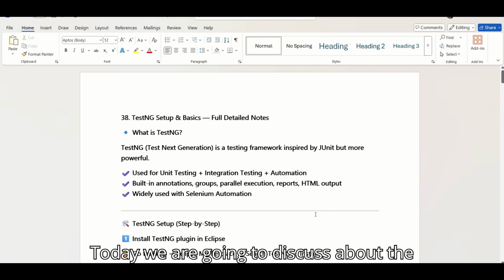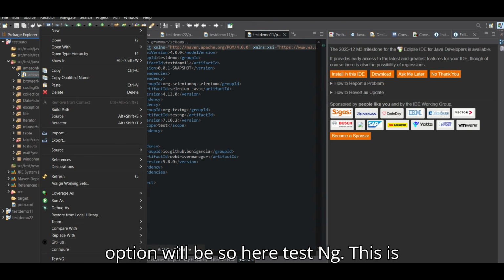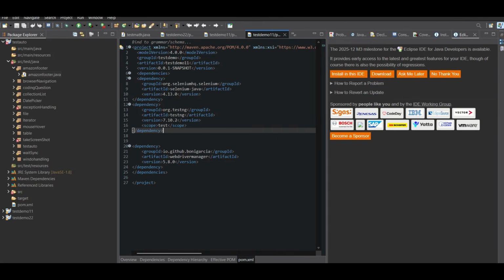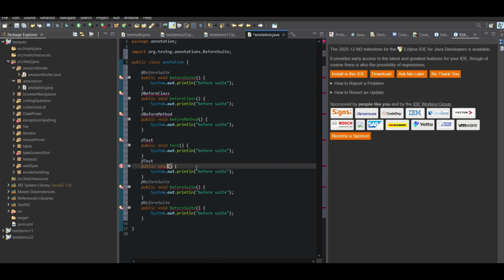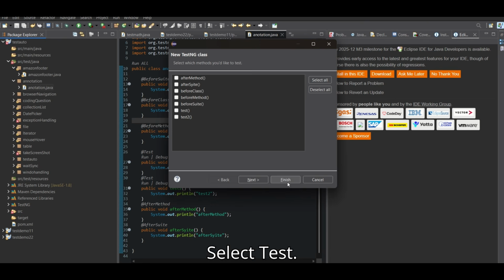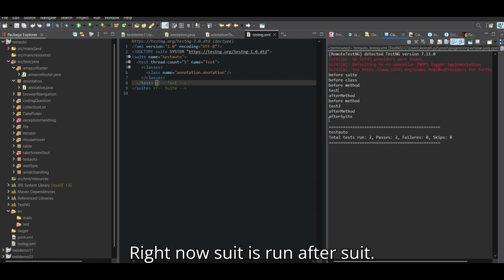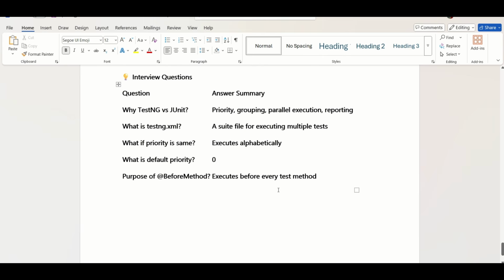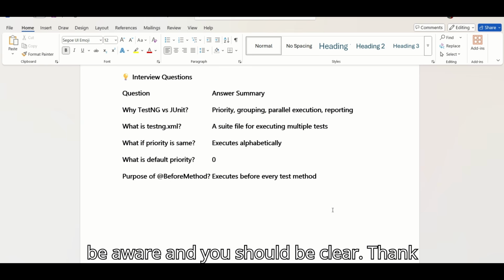TestNG Setup & Basics in Selenium | Full Tutorial for Beginners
👉 Udemy Course: Java Selenium WebDriver Mastery – Automation Testing

Learn TestNG Setup & Basics in a complete and detailed way using Selenium Java.
This video covers TestNG installation, annotations flow, testng.xml creation, HTML Reports, and practical automation examples.

What you will learn:
✔ How to install TestNG in Eclipse
✔ TestNG Maven dependency setup
✔ Complete Annotations execution order
✔ How to generate and run testng.xml
✔ How to run Test Suite in Selenium
✔ Auto HTML Reports in TestNG
✔ Real automation coding examples

This TestNG lecture is perfect for beginners who want to master Selenium Automation and prepare for interviews.
Watch till the end for interview questions + practical demo 💡